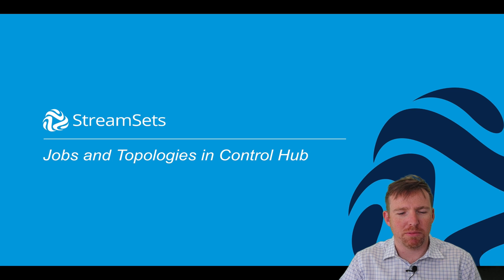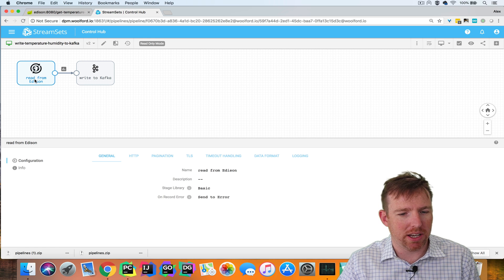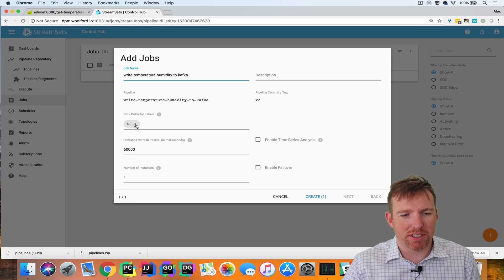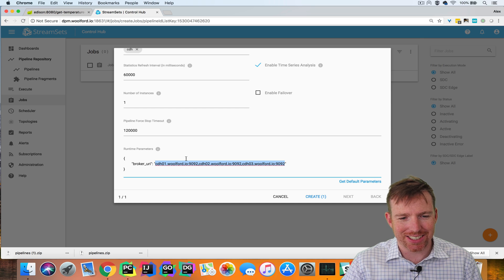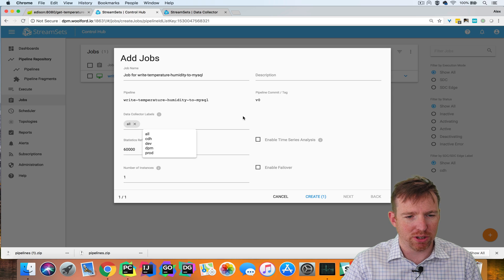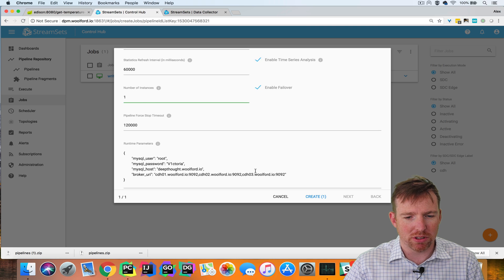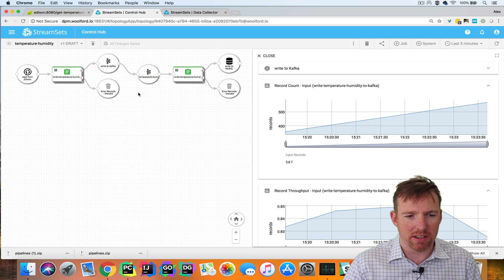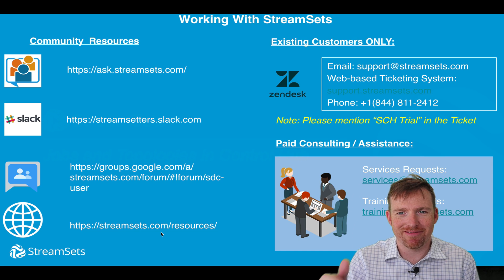jobs and topologies in StreamSets Control Hub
In this short video we introduce jobs and topologies in StreamSets Control Hub.